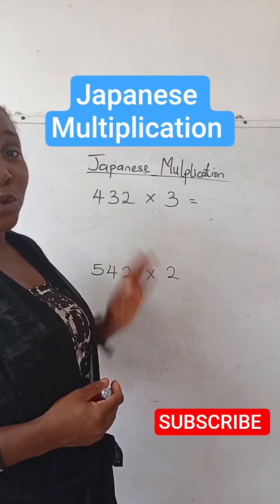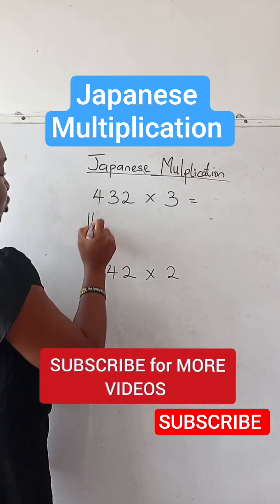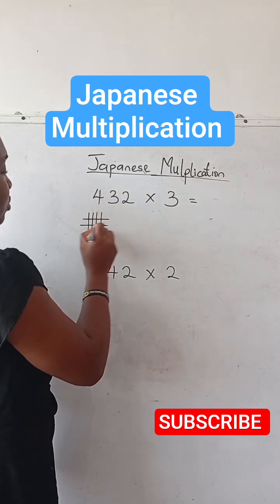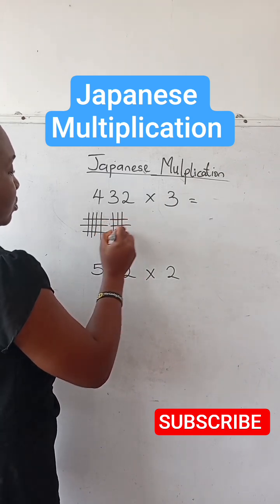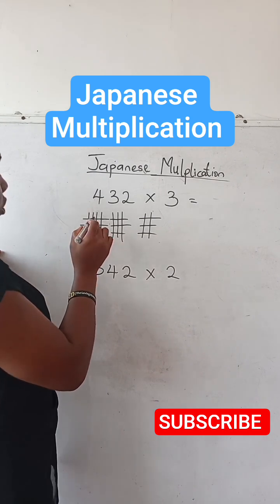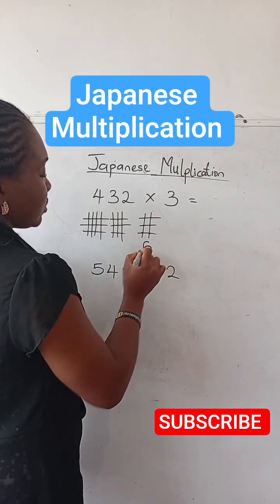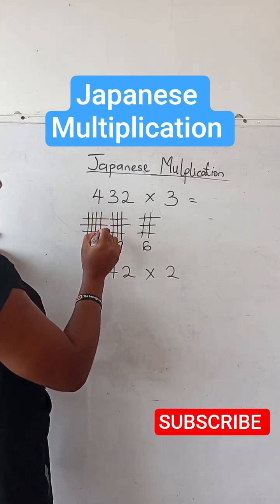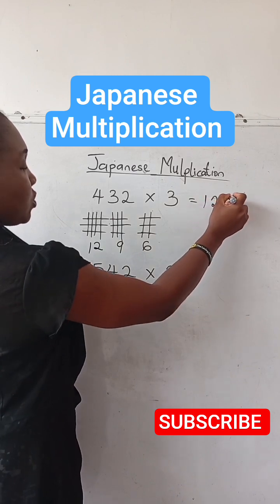Japanese Multiplication|Maths Trick|Multiply Fast